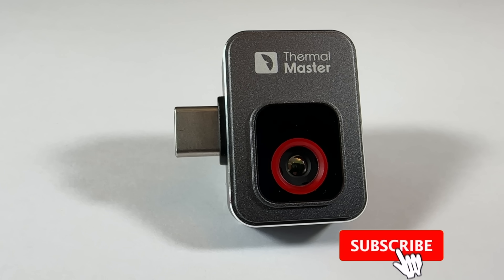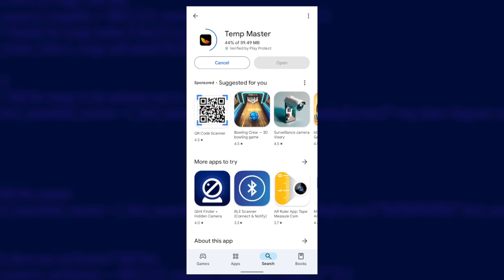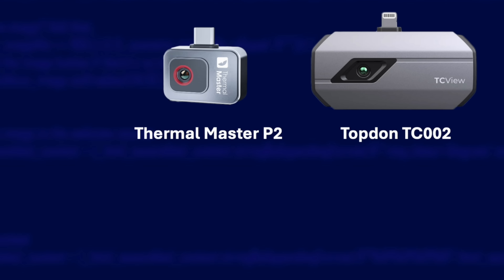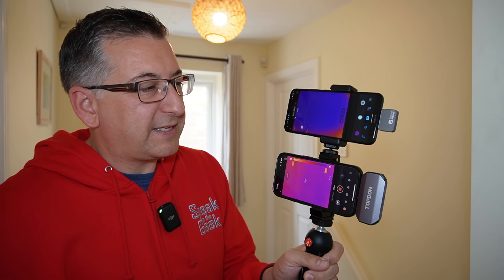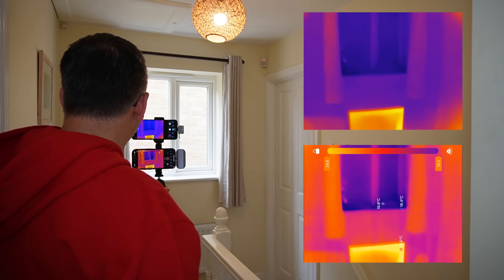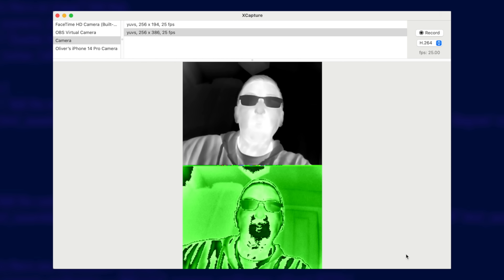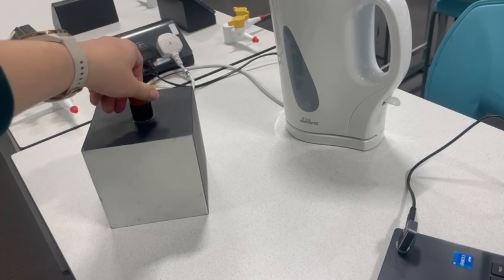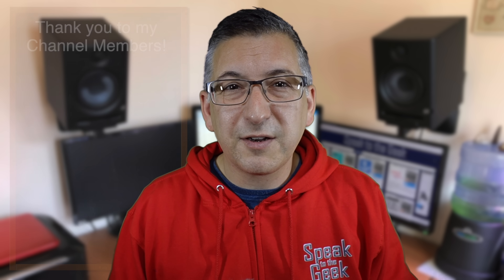ThermalMaster P2: TINY USB-C Thermal Imaging Camera - Is it better than Topdon?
The ThermalMaster P2 claims to be the world's 2nd smallest thermal imaging camera, but is it any good and how does it compare against the Topdon TC002? I put the two cameras head to head.

Topdon TC002 (iOS Lightning):

Topdon TC002c (iOS USB-C):

Topdon TC001 (Android USB-C):